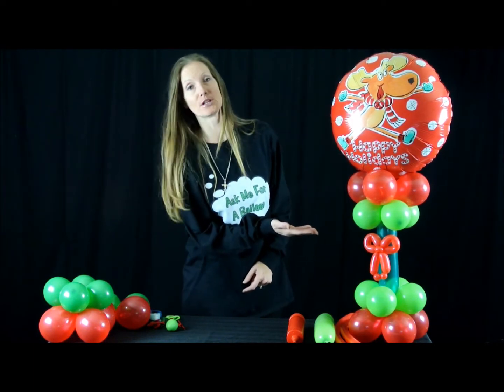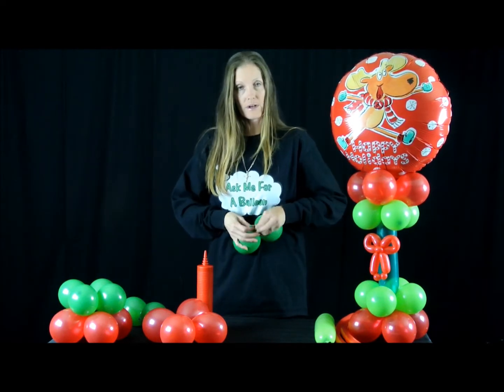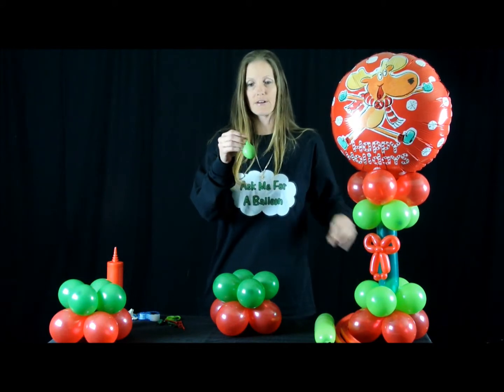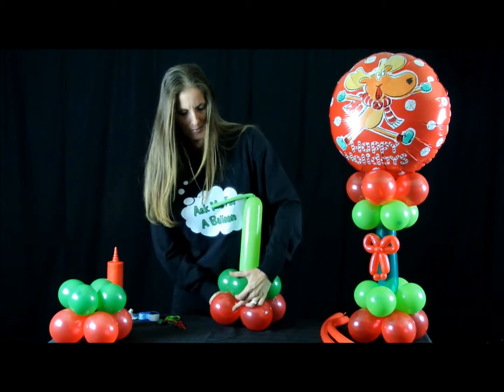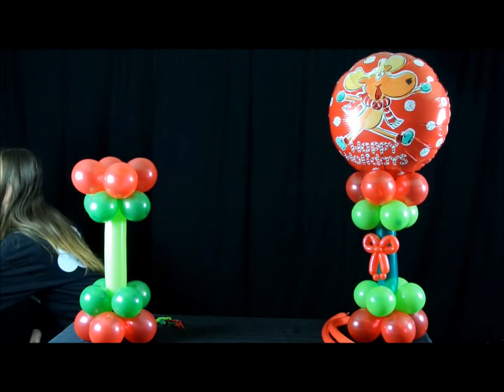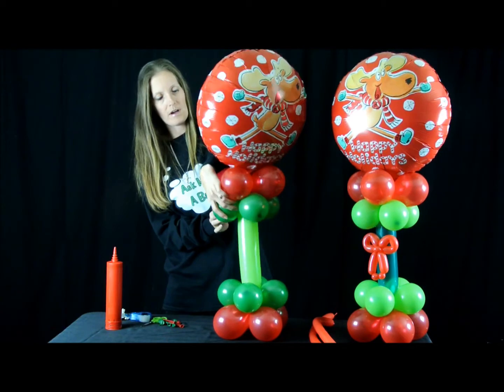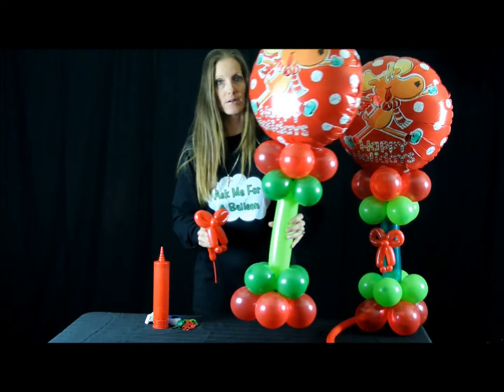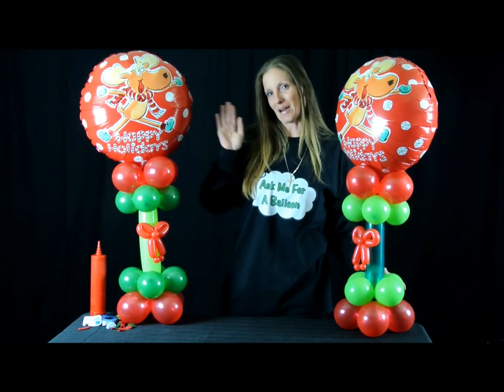Christmas Balloon Centerpiece Decoration - How To Video Tutorial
Learn how to make a quick and easy Christmas balloon centerpiece. You can also use this design for other holidays too!

*Qualatex 260Q Latex Balloons

*Qualatex 5” Balloons